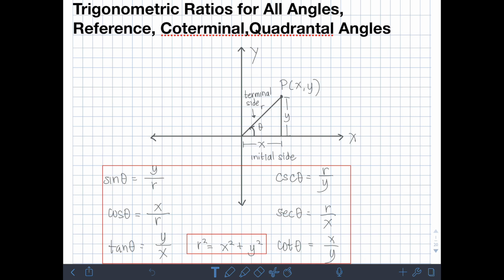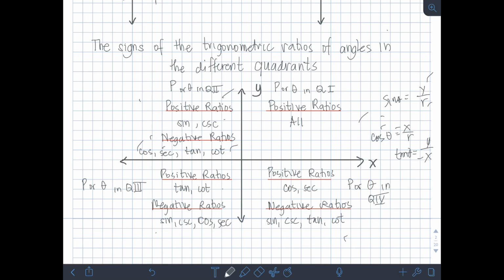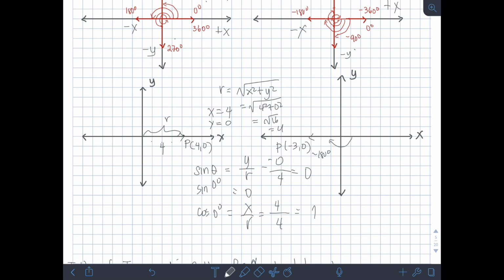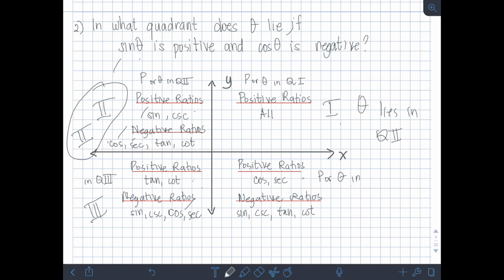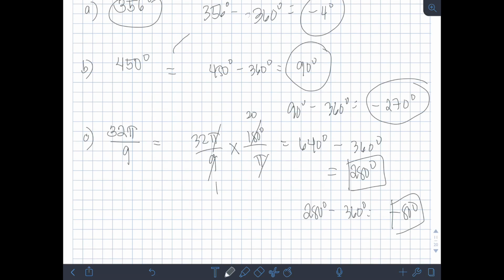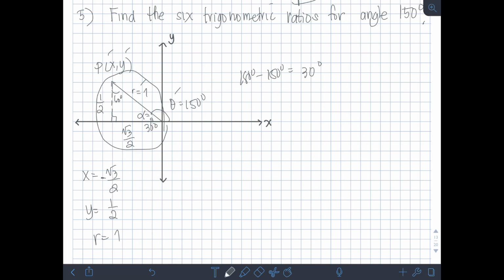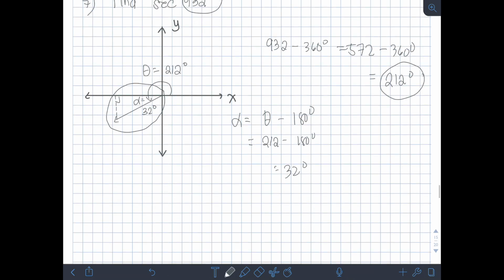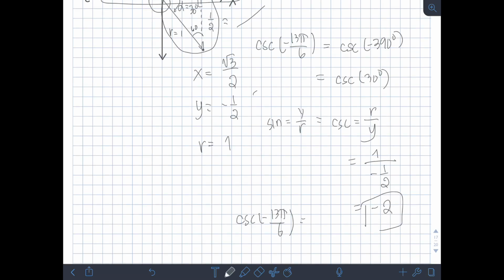Trigonometric Ratios For All Angles, Reference, Coterminal and Quadrantal Angles (Tagalog Math)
Hi guys! This video discusses how to find the trigonometric ratios for all angles using the rectangular coordinate system.
Basically, we can have an angle in standard position in xy plane where the terminal side can be located in four quadrants. We can have positive and negative angle by rotating the terminal side counterclockwise and clockwise, respectively. The terminal side will have a point P with x and y coordinate. The sign of all trigonometric functions are considered depending on the quadrants of angle it is located at. We use the concept of coterminal and reference angles to find the trigonometric ratios for all angles. We solve some examples in how to find the trigonometric rations aof any angle with the use of reference triangle ang angle. Happy learning and enjoy watching!